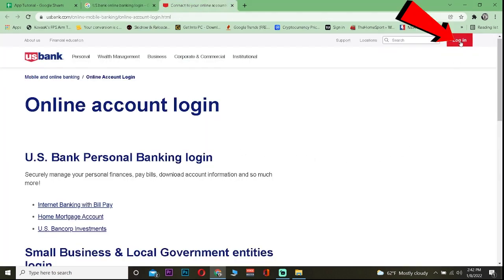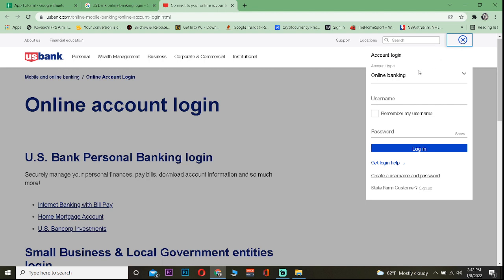How To Login US Bank Online Banking Account | Sign In to US Bank Online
This video guides you through the exact steps on How To Login US Bank Online Banking Account.

CHAPTERS
0:00 - Intro
0:11 - How To Login US Bank Online Banking Account
0:52 - Outro